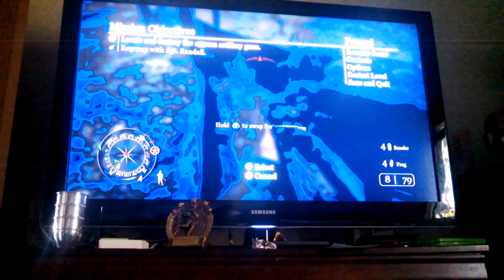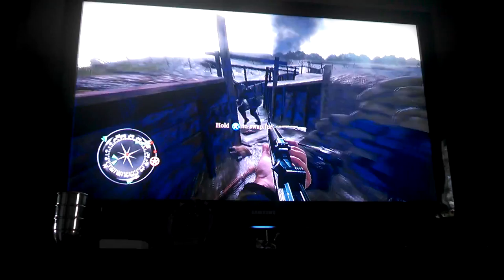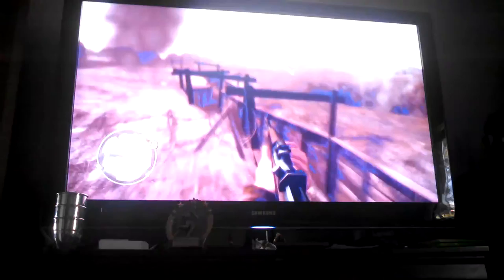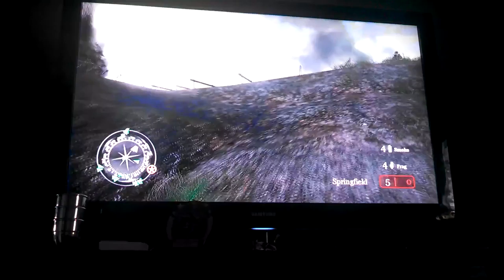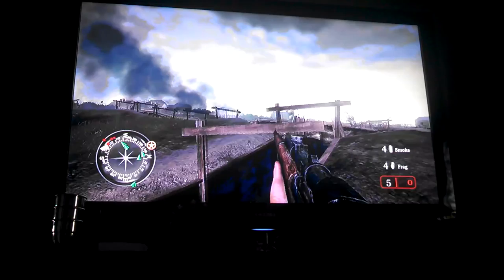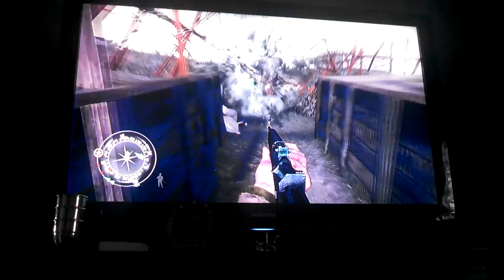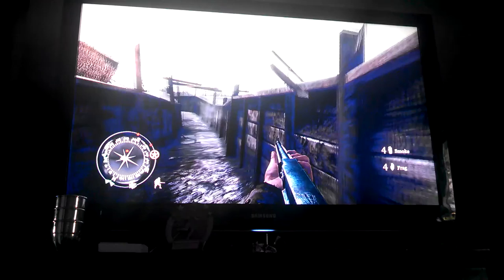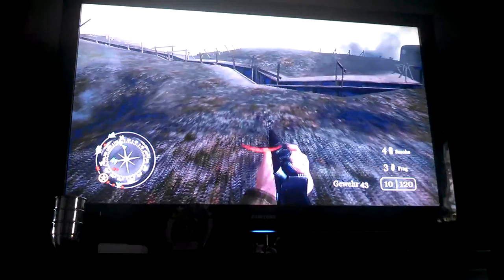Trench + barbed wire tour